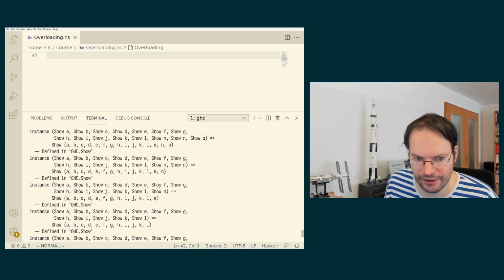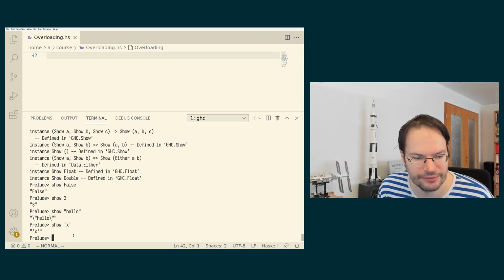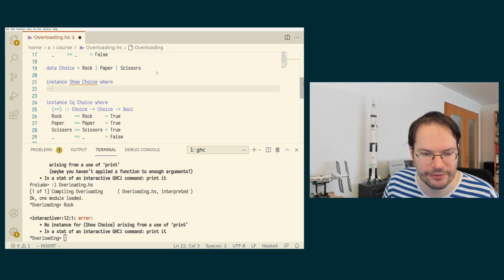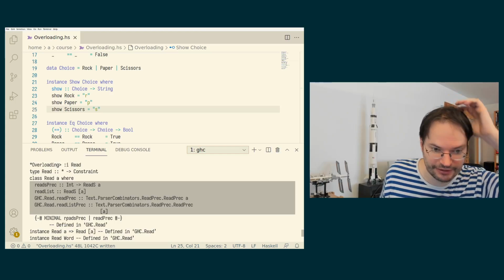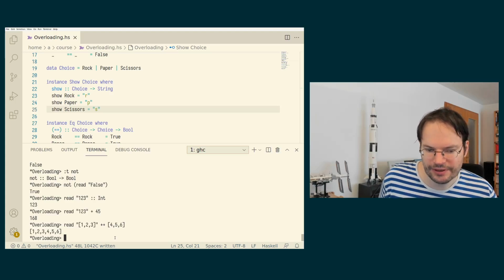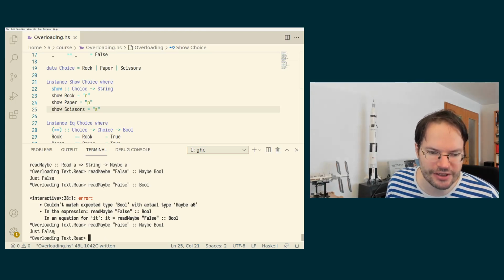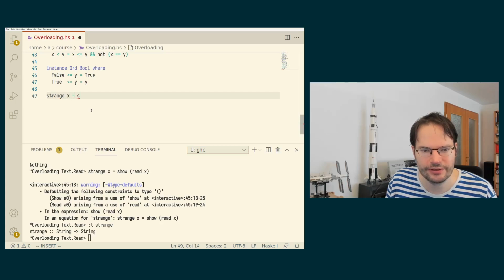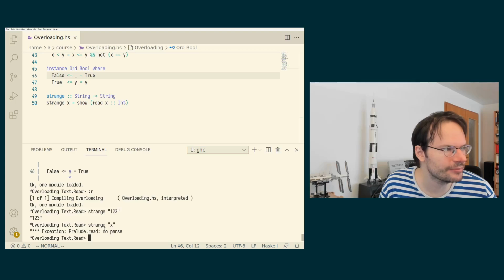04-06 Type Class Overview: Show, Read (Introduction to Haskell)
We continue our tour of the Haskell type classes by looking at Show and Read. We also discuss the notion of ambiguous types and the differences in defaulting behaviour between GHCi and GHC.